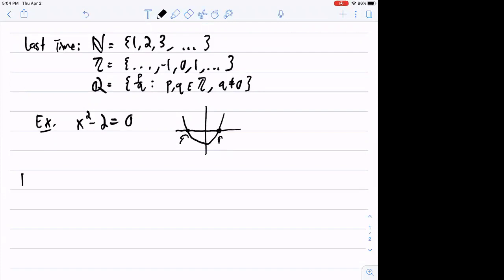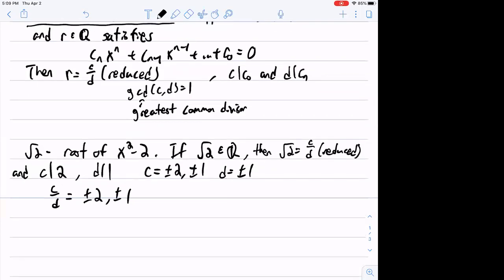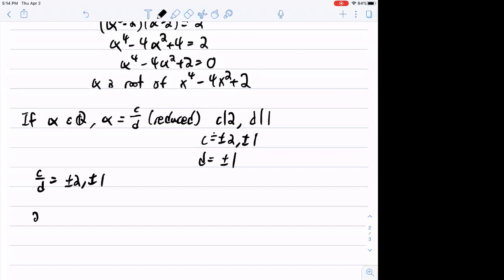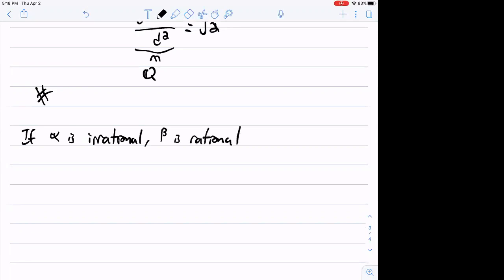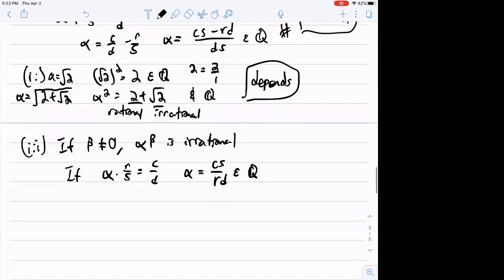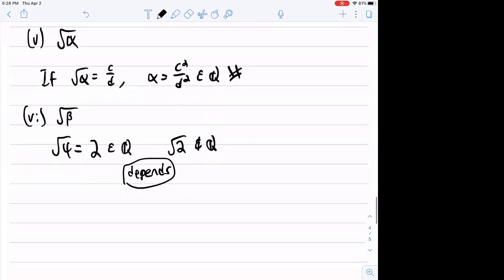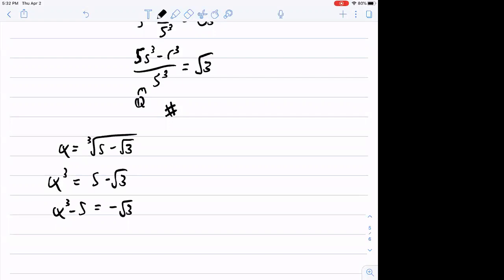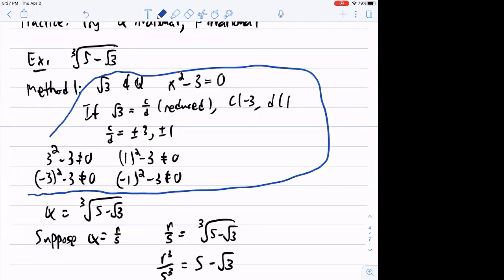Math 140A April 2